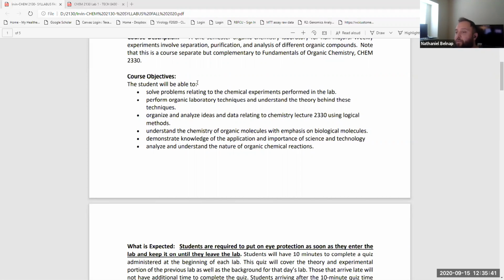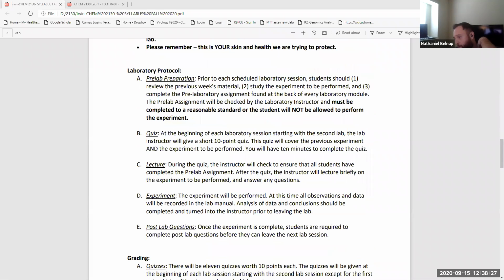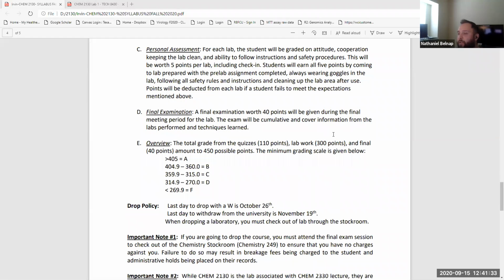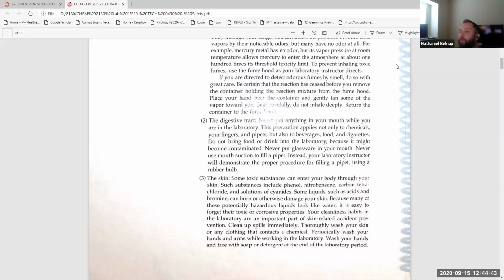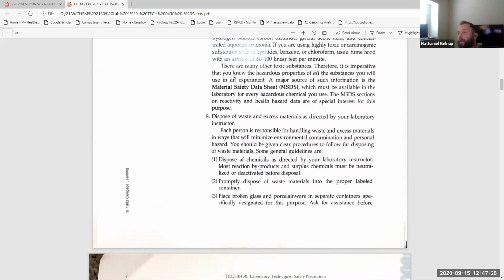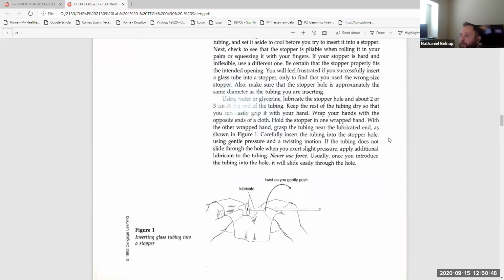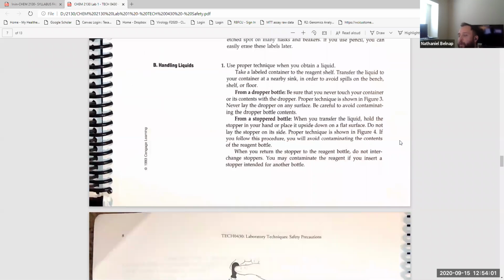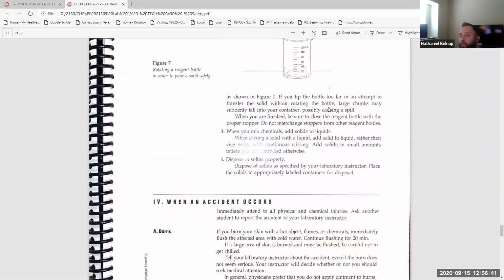CHEM 2130 Pre-Lab Lecture TECH 0430 - Safety